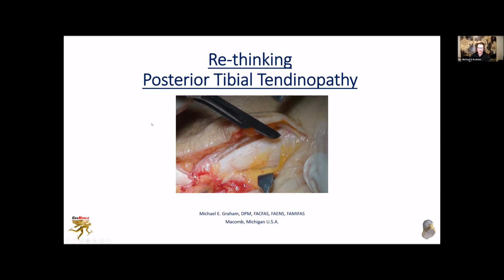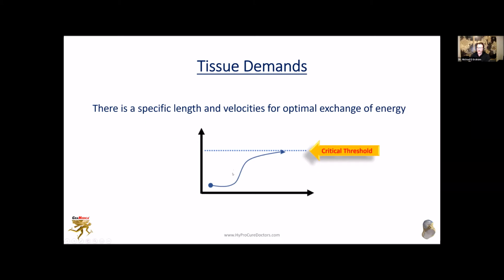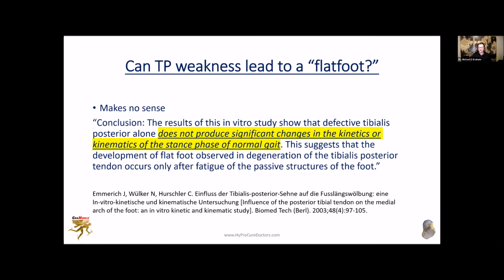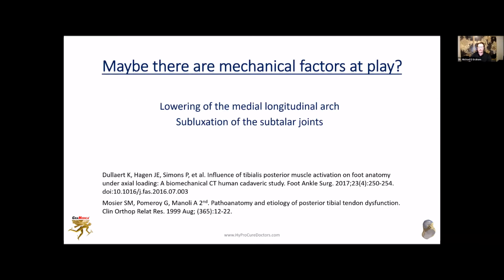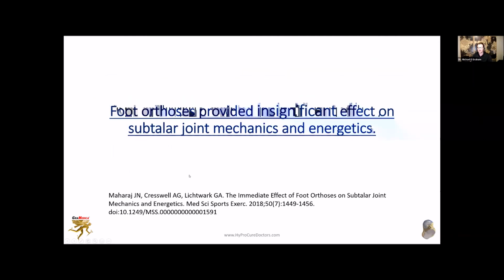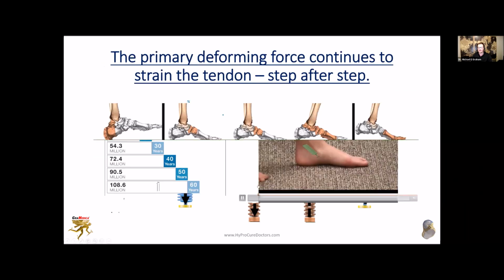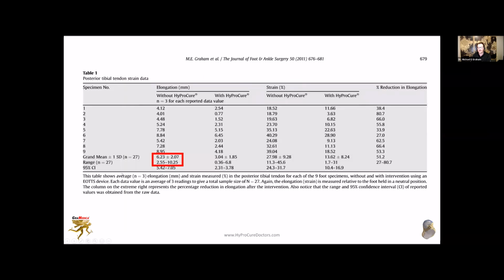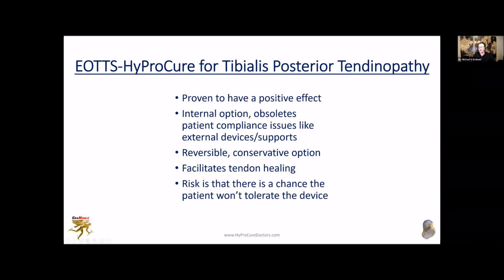Posterior Tibial Tendon Insufficiency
Posterior tibial tendon disease has been called many different names, but the underlying process that turned the health tendon into a dysfunctional one is the same. There is an underlying root-cause that is visible on x-rays, but overlooked and undertreated. View this webinar to find the cure to underlying disease, your patients are counting on you.